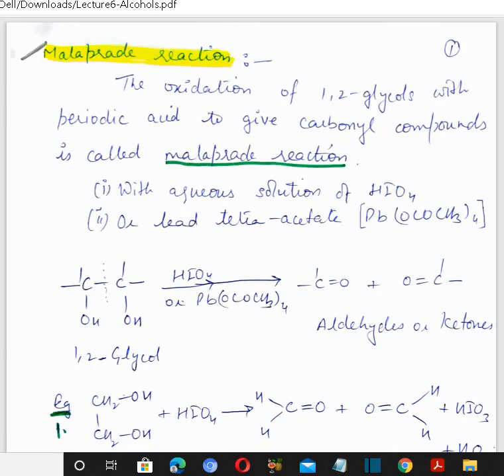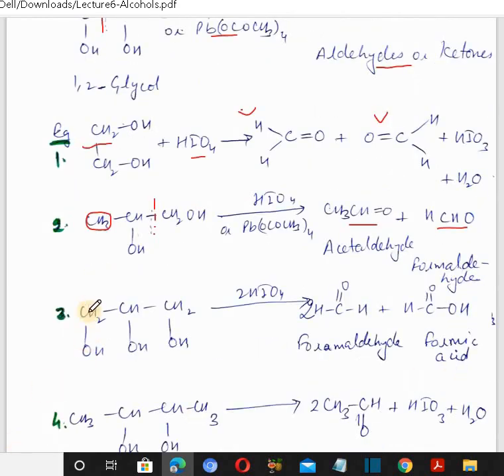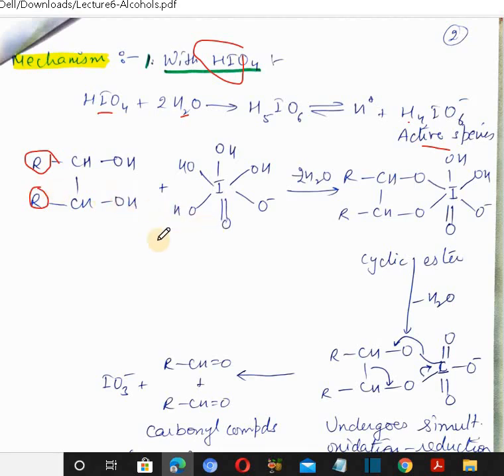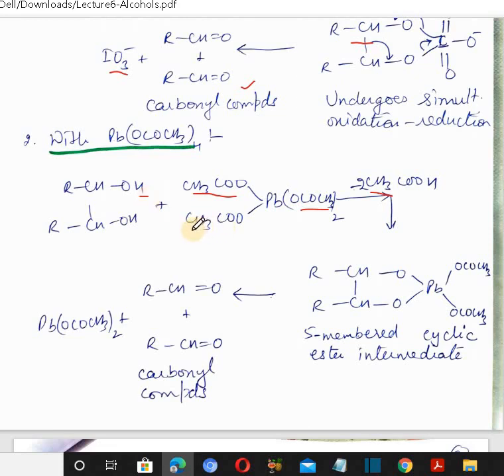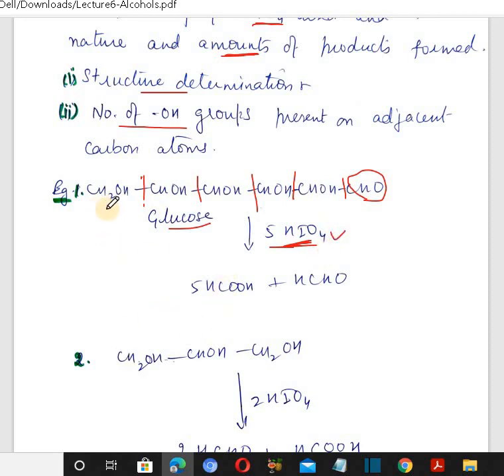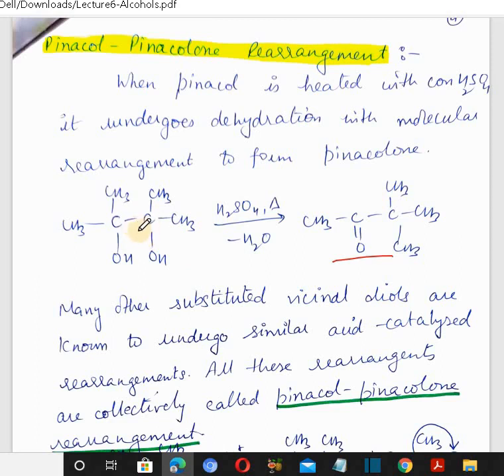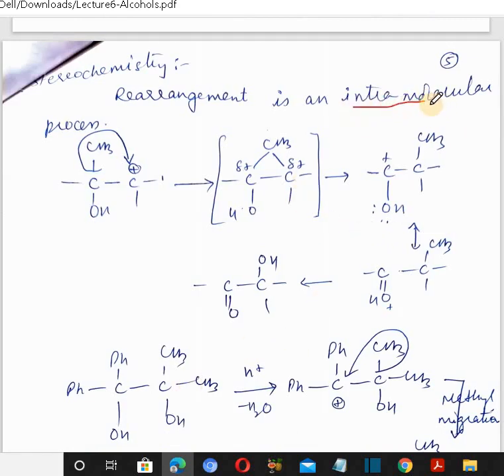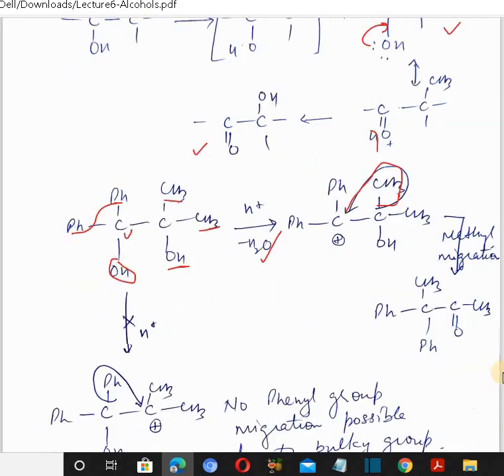Alcohols/Lec-6/Malaprade reac./ Pinacol-pinacolone reac./ Asso.Prof. Jasbinder Kaur/Chemistry/BSC-2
Alcohols/Lec-6/Malaprade reaction/ Pinacol-  pinacolone rearrangement / Associate Professor Jasbinder Kaur/Chemistry/BSC-2 /GHG Khalsa College Gurusar Sadhar/